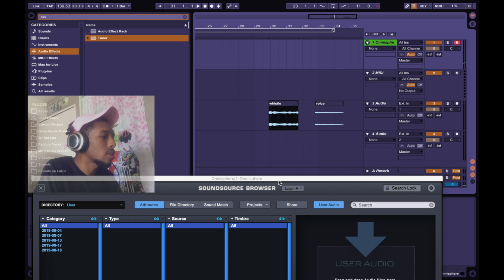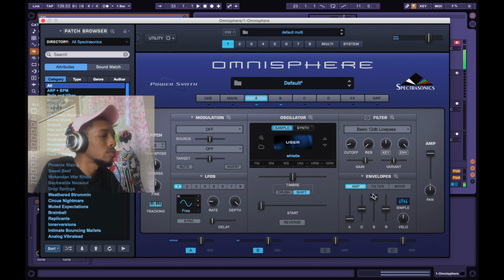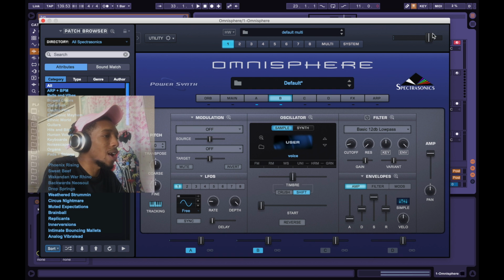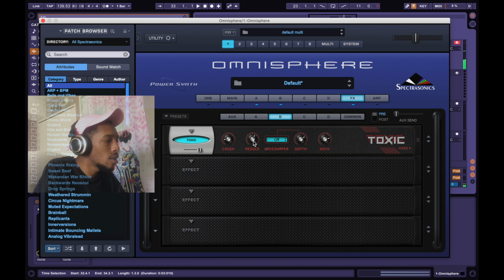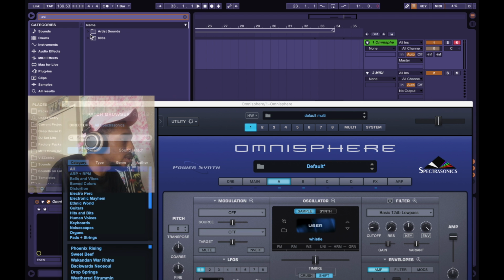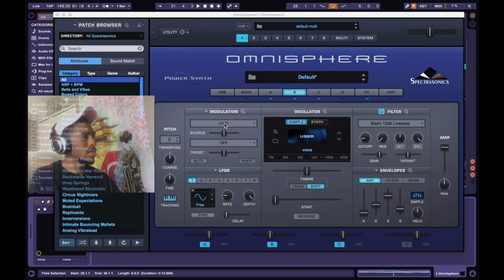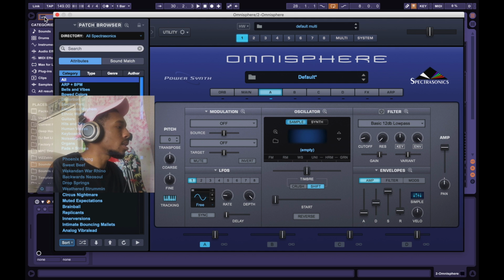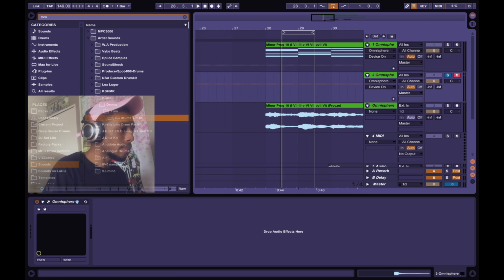I sampled my voice and made a HIT song! | OmniAugustphere Day 18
I sampled my voice into Omnisphere and made something super crazy but chill!

for FREE sample packs and beats